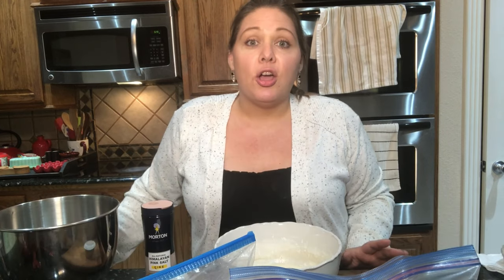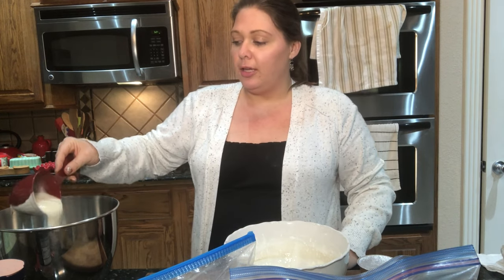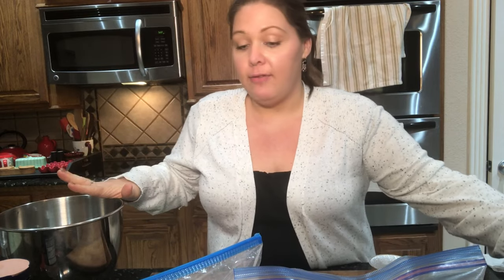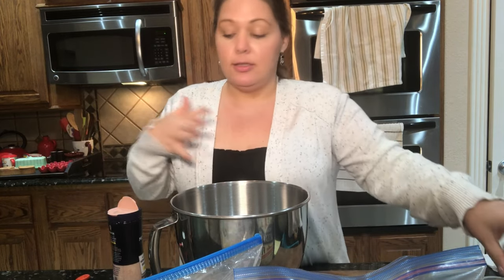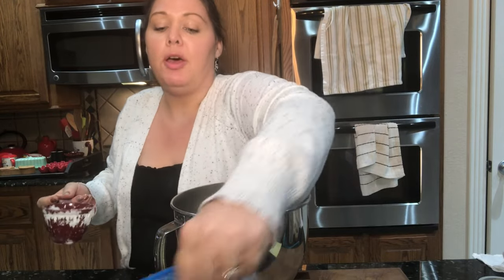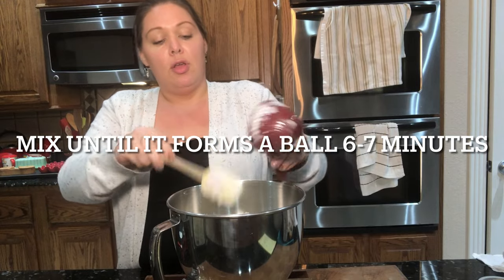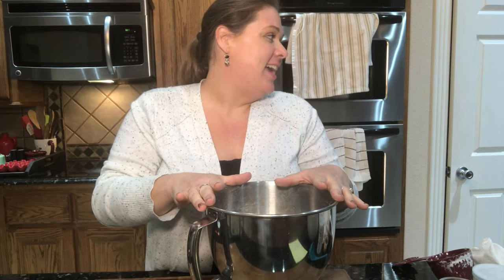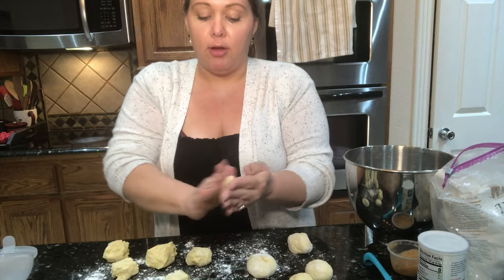Sourdough Tortillas | WFPB NO OIL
Hey y’all! Today I share a delicious and easy wfpb no oil recipe for homemade sourdough tortillas. I love this recipe because it is so hard to find a store bought tortilla with no oil. You can also make this recipe without sourdough if you’d like. I will list both recipes below. I hope you enjoy!

Tortilla Warmer

Bread Flour

Sourdough Starter

Sourdough Tortillas

1/2 tsp baking powder
1/2 tsp salt
1/2 cup of sourdough starter discard (un-fed)
1/4 cup of unsweetened applesauce
3 cups of flour
1 cup of cornmeal
Up to 1 cup of warm water

Add all ingredients to a mixing bowl mix well for 6-7 minutes. (Can be mixed by hand and kneaded as well) adding 1/3 cup at a time until the mixture forms a smooth dough ball.

Allow to sit for 30 minutes covered.

Divide into 28 equal parts and roll into balls. Allow to sit covered for 5 minutes.

Roll out the tortilla with a rolling pin on a lightly floured surface.

Cook on medium high in a non-stick skillet for 30 seconds on each side. Serve warm.

(Recommended: tortilla warmer or wrap in clean towels to keep warm).

Regular Tortillas

Omit the sourdough
Add 1/4 cup more of flour
Add 1/4 cup more of warm water
All other ingredients and steps remain the same. 😉